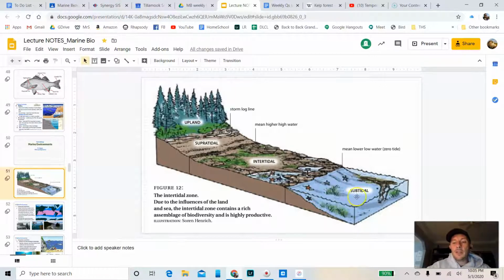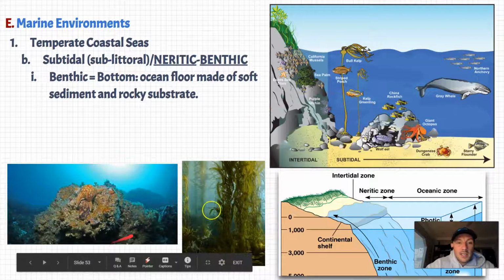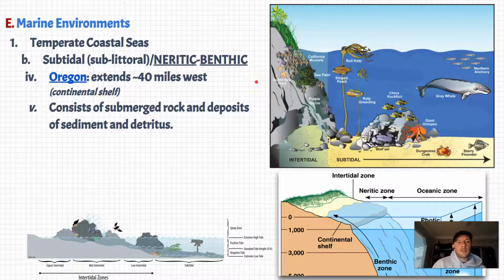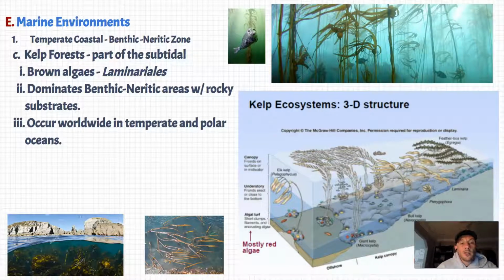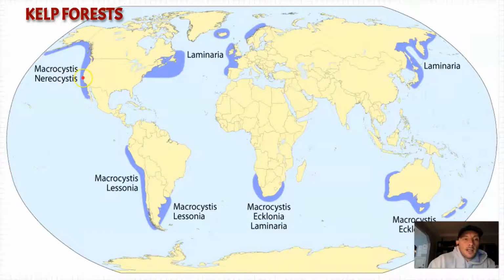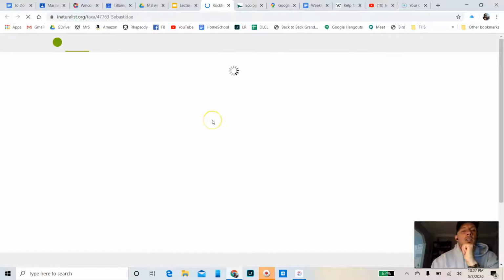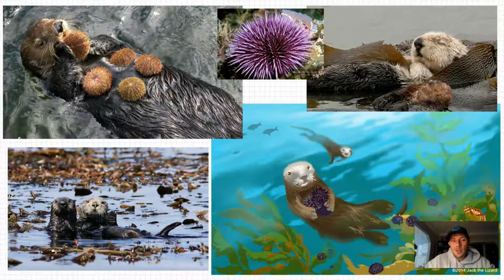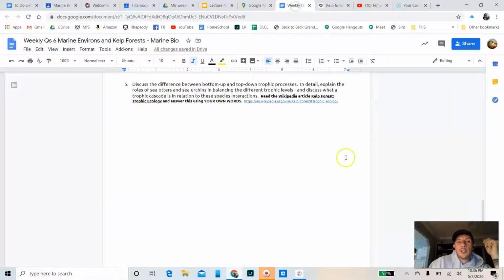Marine Bio: Neritic-Benthic and Kelp Forests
Marine Environments - Temperate Coastal Seas, Neritic Benthic Zone, and Kelp Forests.

Mr. Sapora's Marine Biology - THS